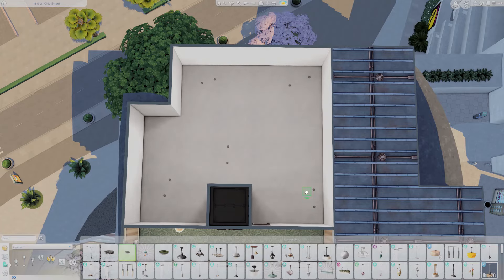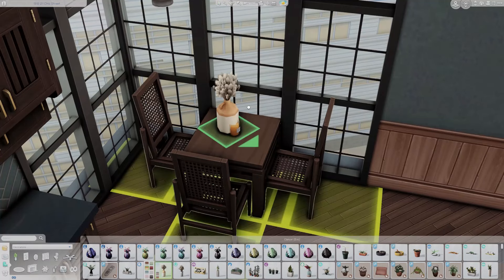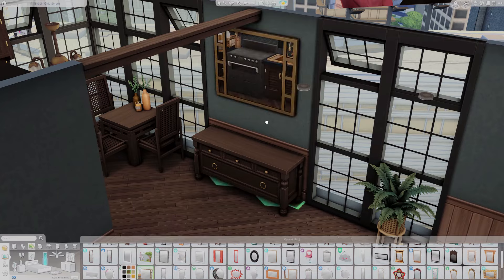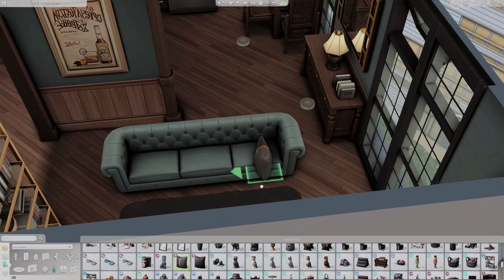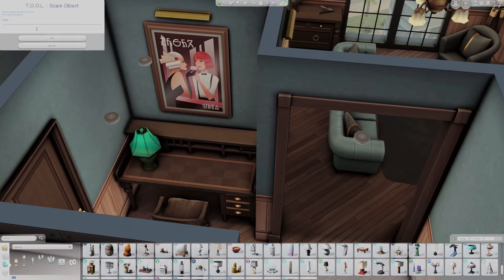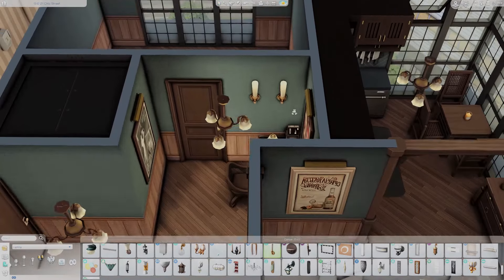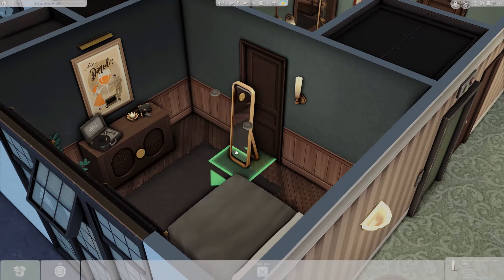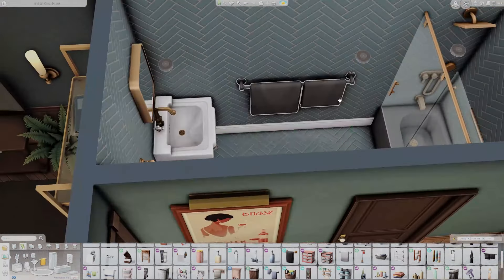Blue & Gold Apartment 🖤...(Sims 4 Speed Build)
✨OPEN ME ✨

Intro 🤍 0:00​
Interior 🤍 0:10​
Screenshots 🤍 7:18

Hey guys! I renovated this apartment for a single sim or couple. Let me know what you think!! 🤍.

LOT: 1312 21 Chic Street